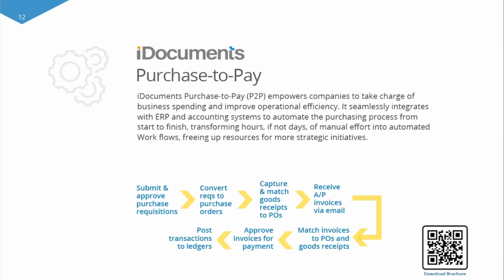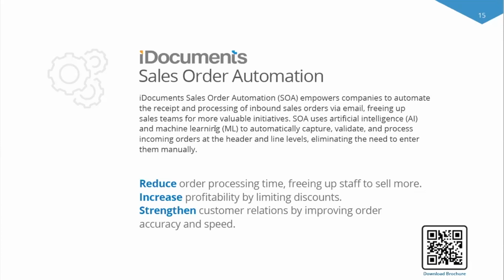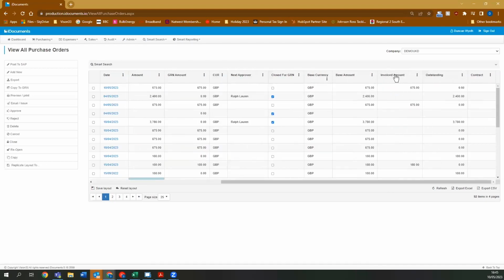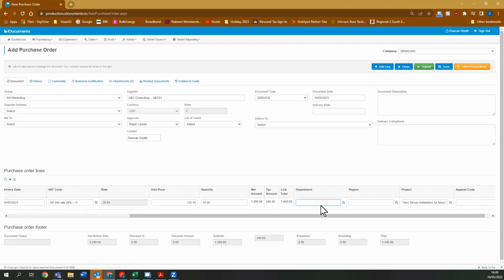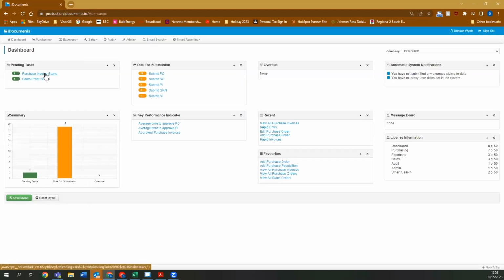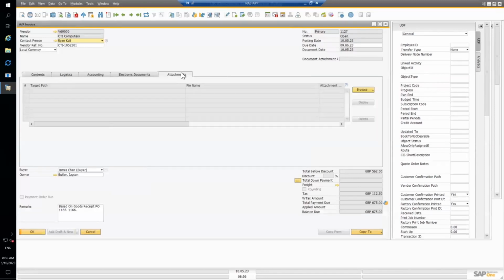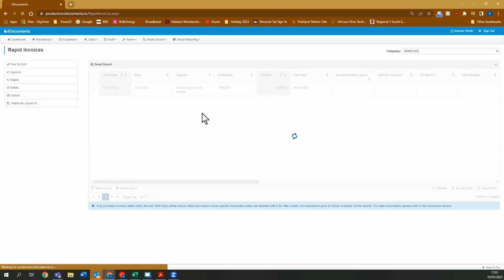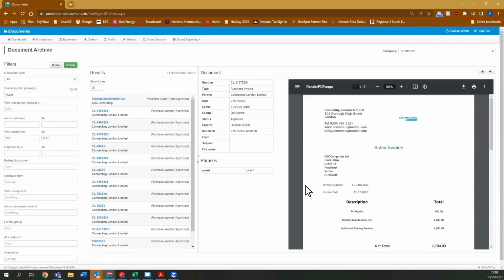How to Take Charge of Business Spending With iDocuments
We discuss integration and automation with iDocuments and show you a tutorial. We'll cover Purchase-To-Pay, Expense Management, and Sales Order Automation.

To view similar videos, please check out our Customer Resource Center